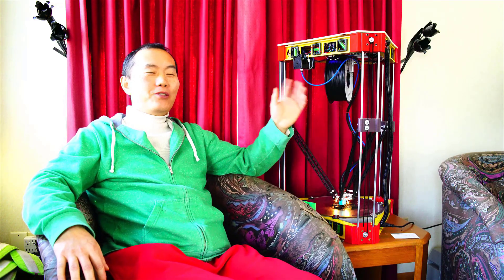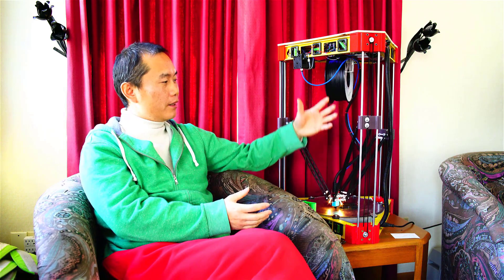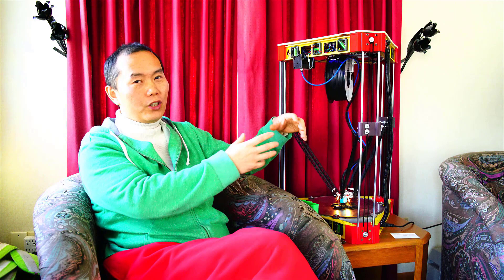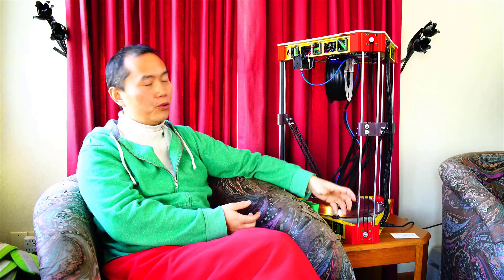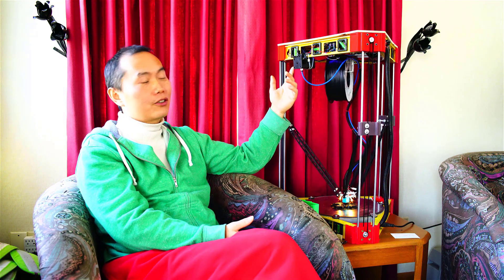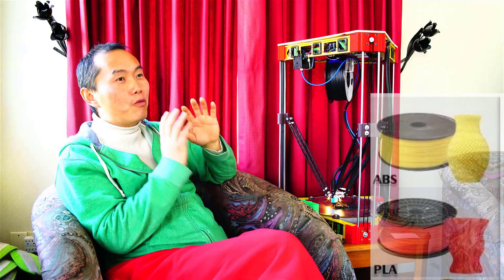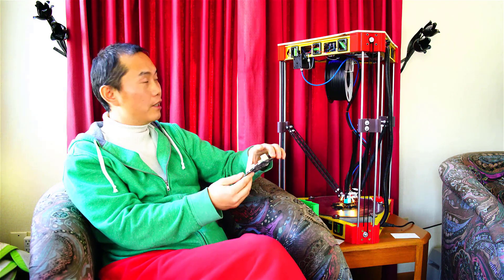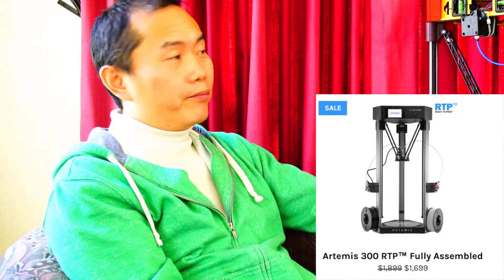SeeMeCnc Artemis 300 Clone, How to build large delta 3d printer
The basic clone of seemecnc artemis 300 3d printer setup kit. 90% assembled,  A great learning kit to build a huge volume Delta 3D printer.

Large Delta 3D printer setup kit specification:
300mm Diameter printable bed area
E3D Volcano hotend for maximum speed
32 bit DUET 2 WiFi control board
110VAC 300Watts Aluminum heat bed with mirror glass build plate